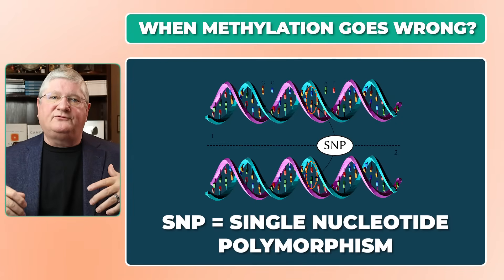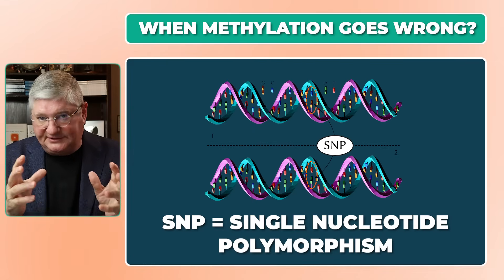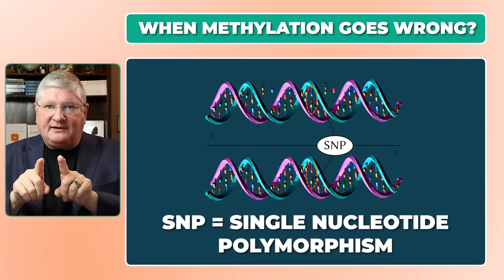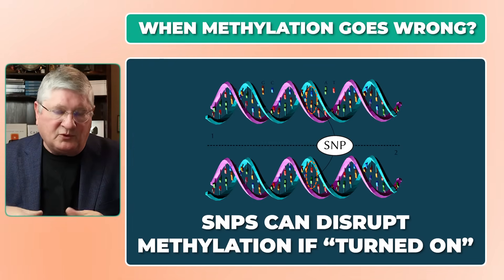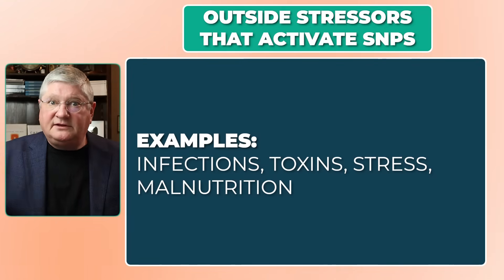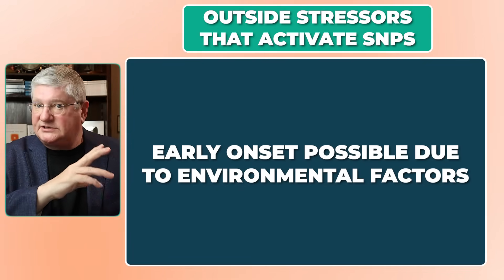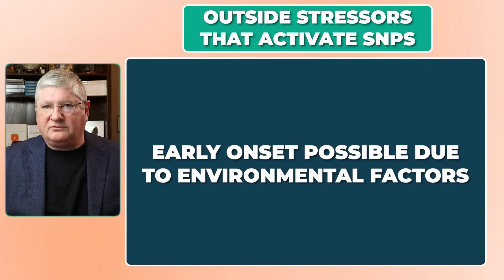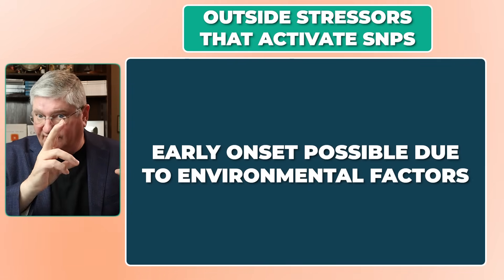A Doctor's Guide to MTHFR Gene Mutation: Symptoms, Risks, and Treatment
What’s the MTHFR gene and why does it matter? Dr. A explains how gene mutations and methylation affect your brain, DNA, and detox pathways—and why symptoms often stay hidden. Learn how stress and toxins can switch these genes on, and why treating just one mutation might cause more harm than good. Discover how the book 'Dirty Genes' can reshape your approach to wellness.

CHAPTERS

00:00 What is MTHFR and Why It Matters
01:28 How Methylation Affects Brain, DNA, and Cell Health
02:11 When Methylation Goes Wrong
02:24 What Are SNPs and How They Disrupt Genes
03:25 MTHFR Subtypes and Redundancy Explained
04:19 How Gene Defects Impact Enzyme Activity
05:13 What is Compound Heterozygous?
05:51 Why Some People With MTHFR Don’t Show Symptoms
06:24 Epigenetic Stressors in Children
07:18 Why Treating Just One SNP Isn’t Enough
08:41 The Risk of Over-Treating With Methyl Supplements
09:17 Genetics vs. Epigenetics and the Role of Lifestyle
09:46 Book Recommendation: Dirty Genes by Dr. Ben Lynch
10:20 Why Testing the Whole Cycle Matters
11:10 A Holistic Approach to Supporting Methylation
11:52 Clean Up Genes and Support Nutrition at the Same Time

Helpful Links